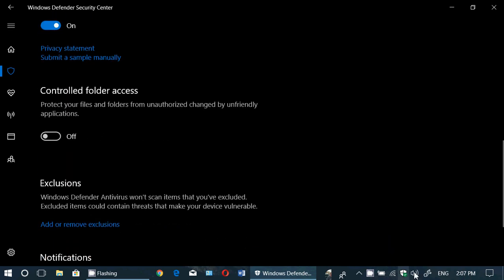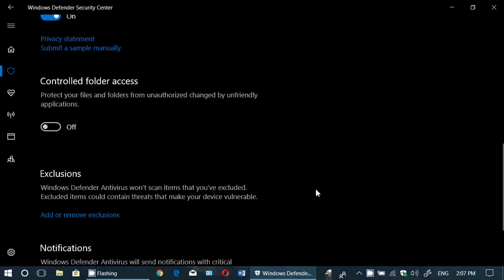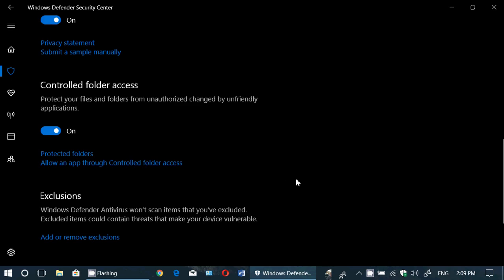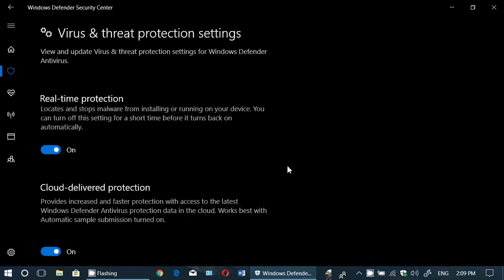Windows 10 Fall Creators update Controlled Folder Access is really bad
Controlled Folder access really needs to get better, sad to see it is really not working well